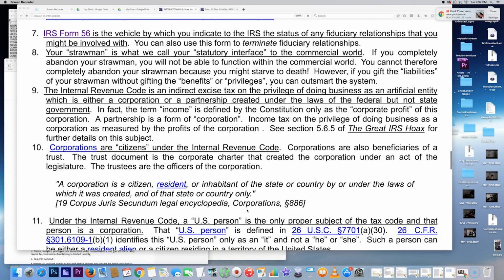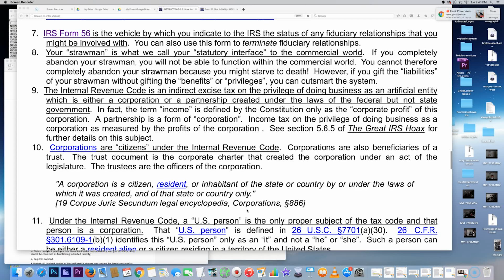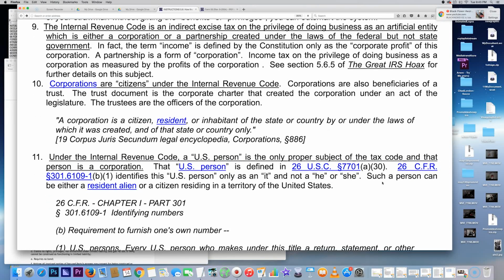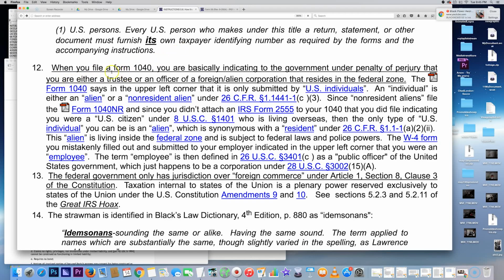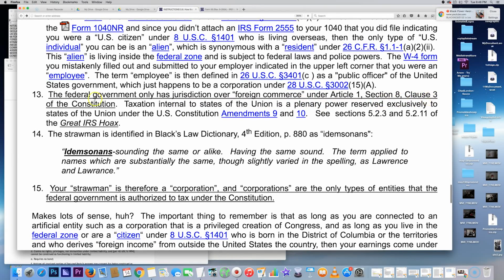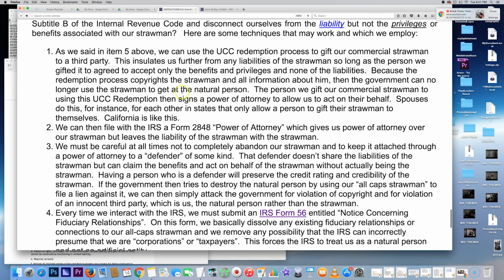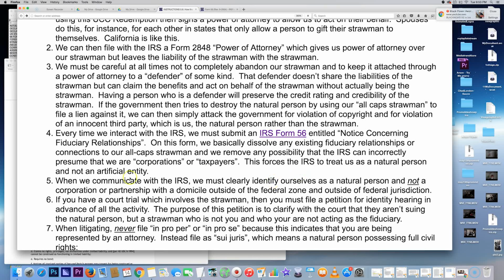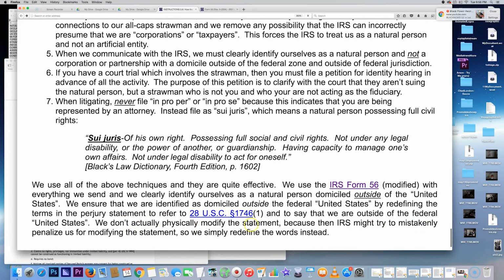THE IRS STATUS CORRECTION VIA FORM 56 PT.1